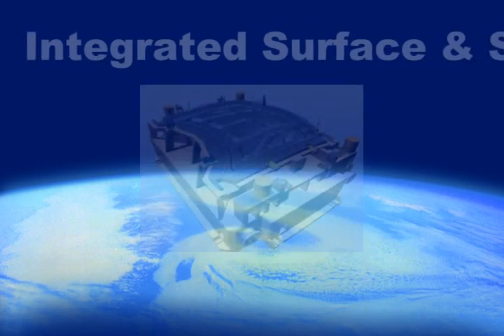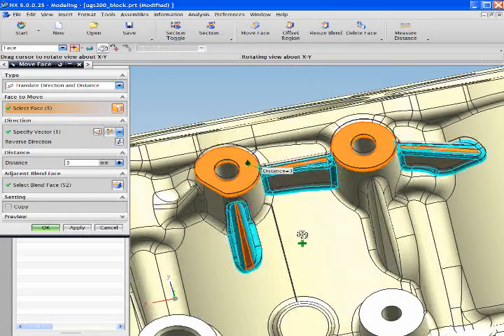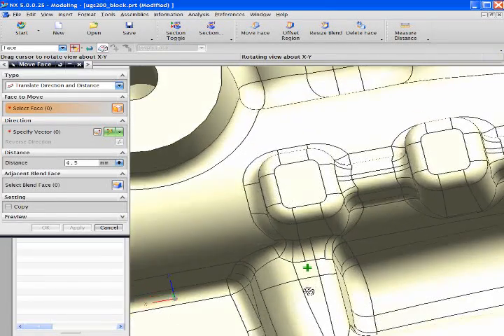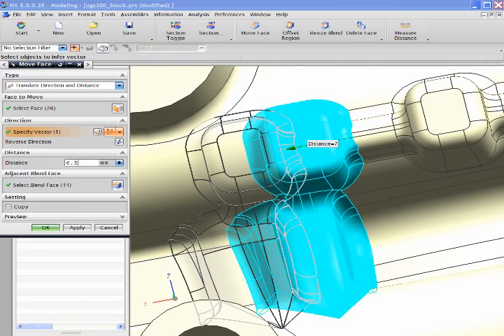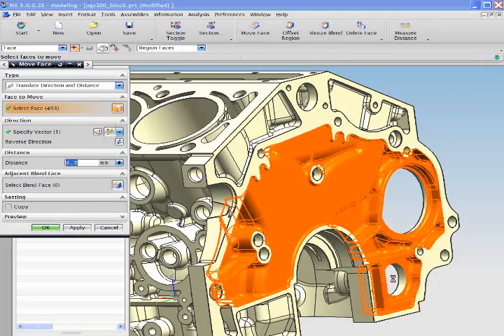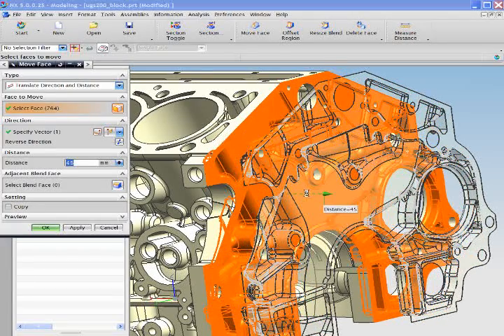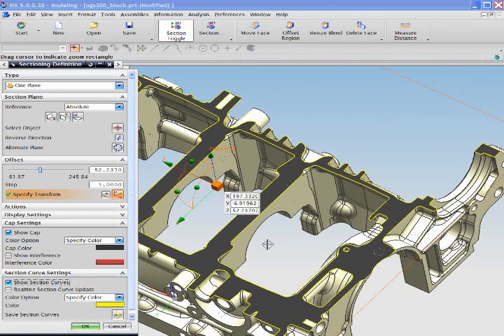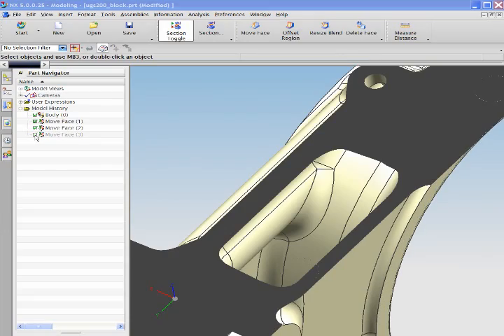NX5 Modelling Overview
Find out what makes NX5 the most powerful and trusted MCAD solution available..